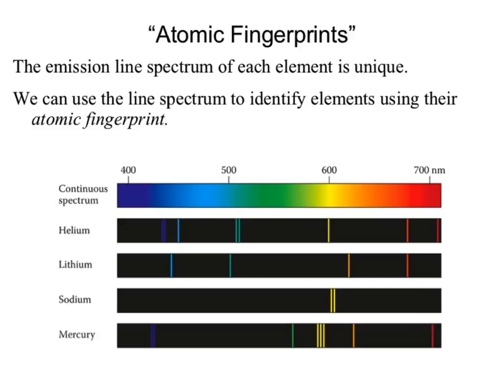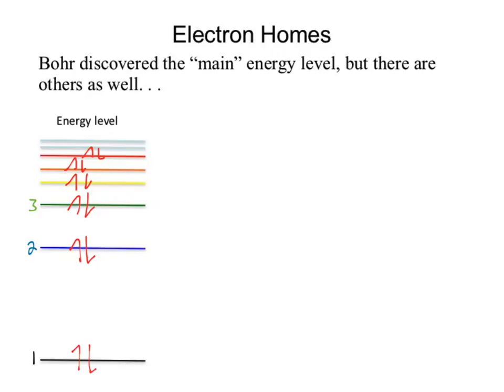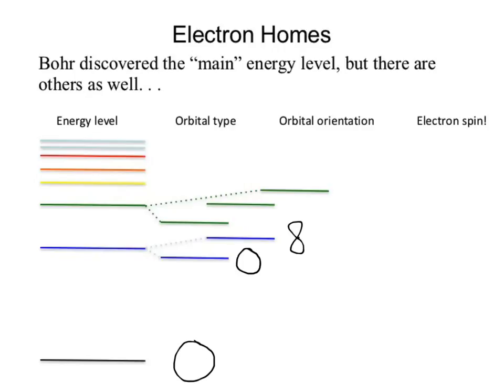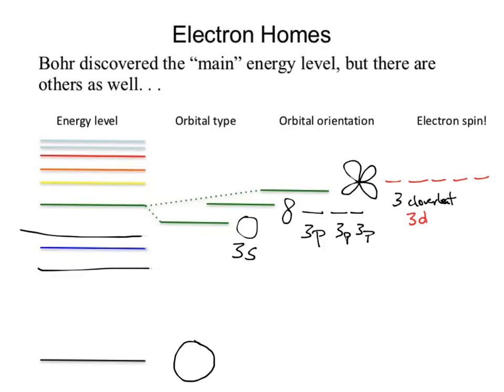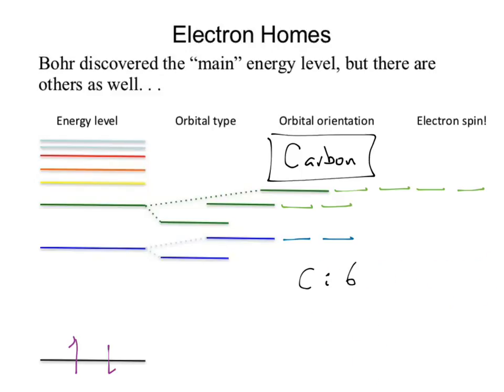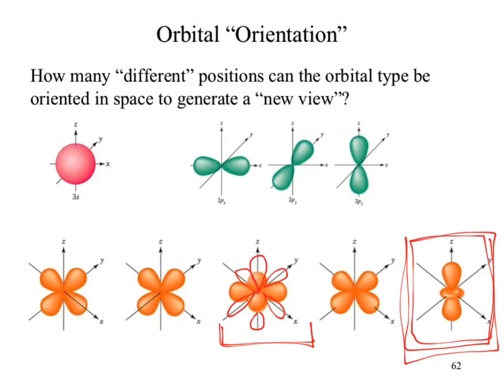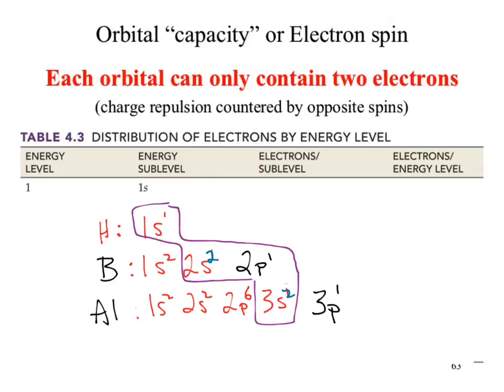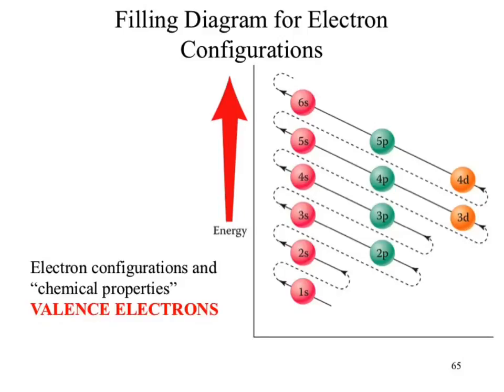engCHM130 FA17 wk03b orbitals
electron orbitals.